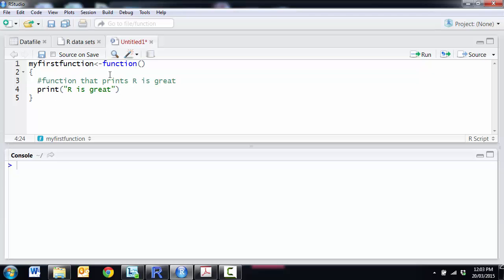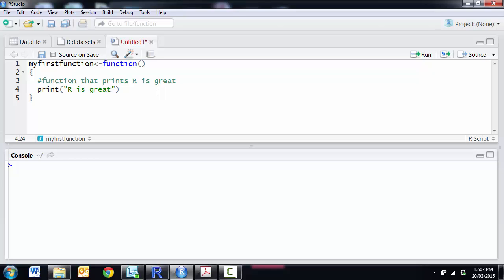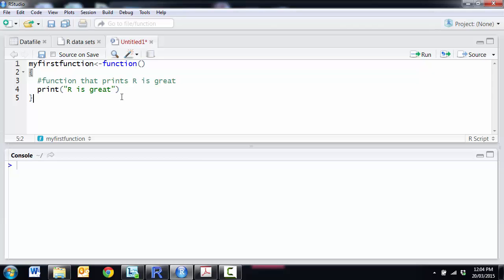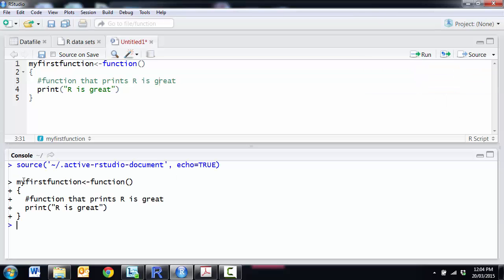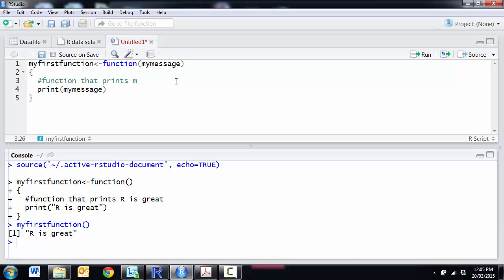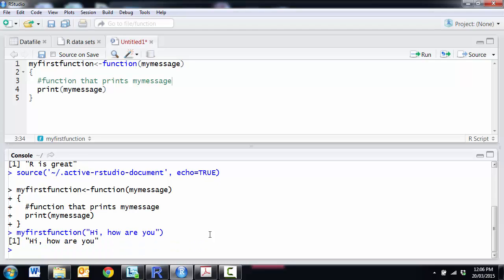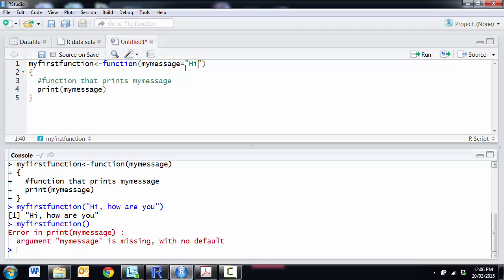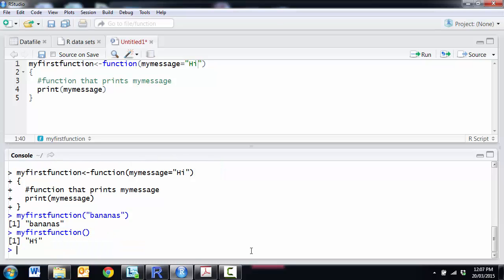Programming functions in R: Intro and function arguments (STA80006 Using R for Statistical Analysis)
Created by: Dr Lyndon Walker
This video demonstrates how to program functions and use function arguments in the R statistical software. Video originally created for STA80006 Using R for Statistical Analysis.